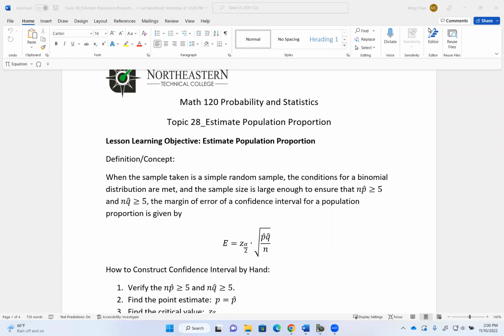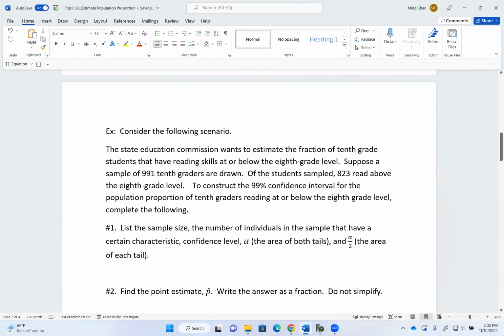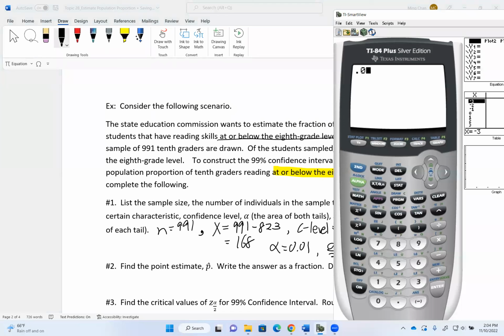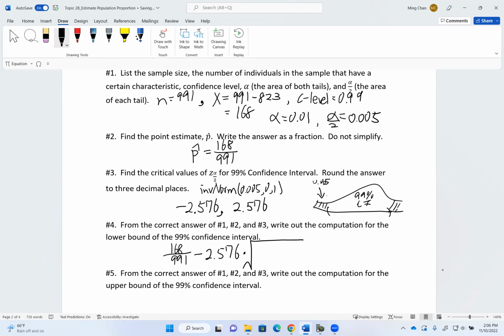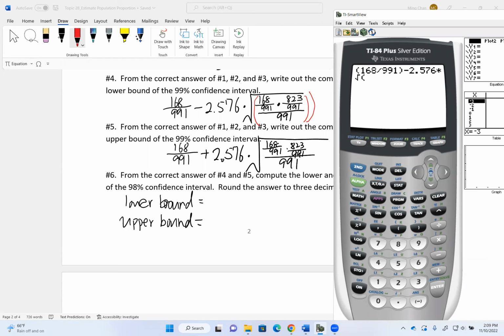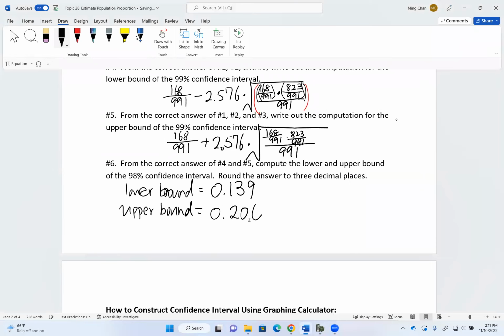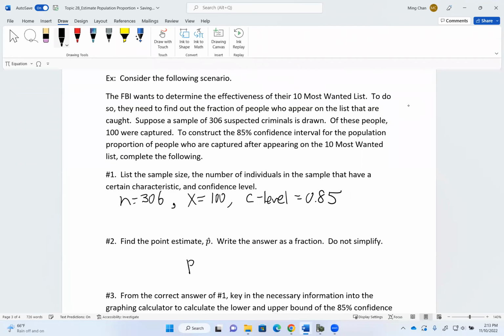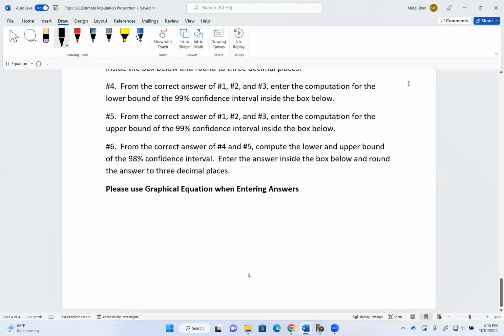120 Topic 28: Estimate Population Proportion